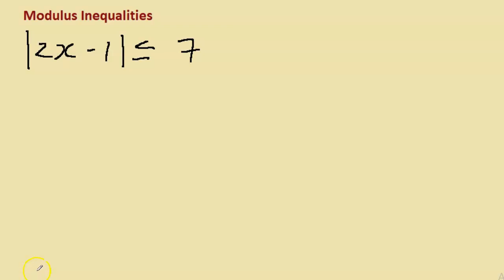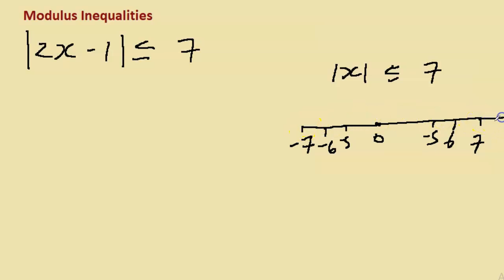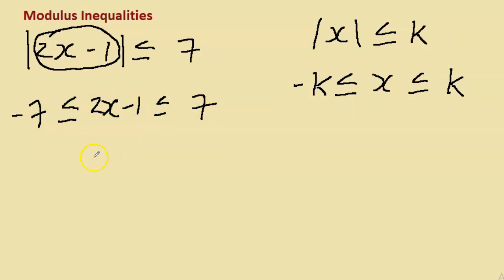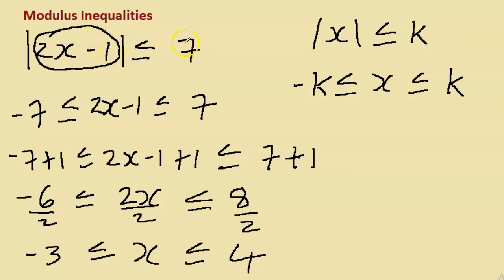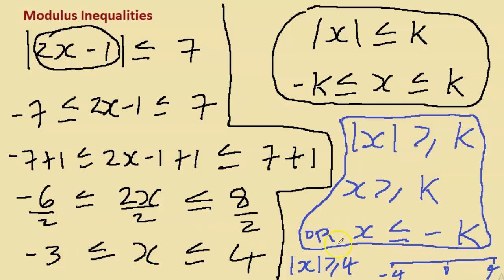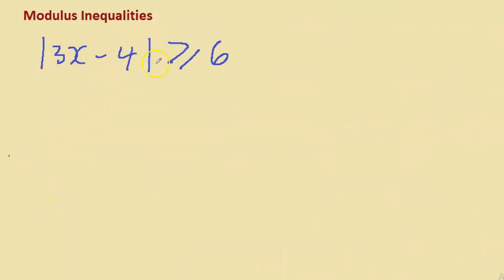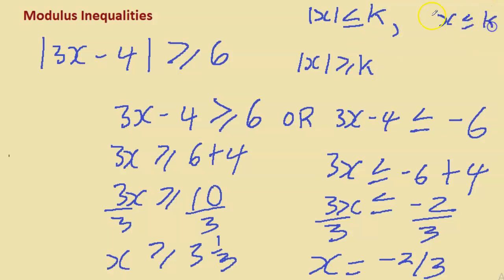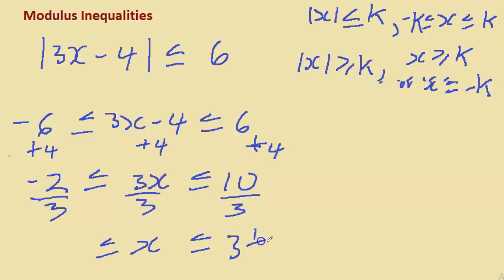Solving Modulus/Absolute Value Inequalities (Part 1): Cape Math Unit 1: CXC: Adobe Math Lab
How to solve modulus inequalities
quadratic inequalities
quadratic expressions
quadratic equations
Cape Pure Math Unit 1
Pure Math
cxc math
Adobe Math Lab
adobe mathlab
cxc mathematics
adobe mathlab
Adobe Mathlab
Adobe MathLab